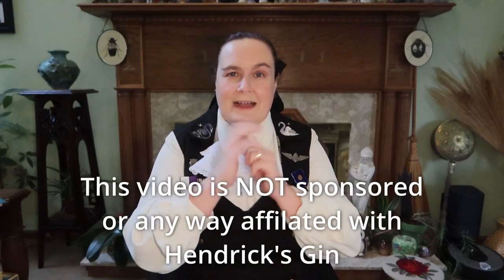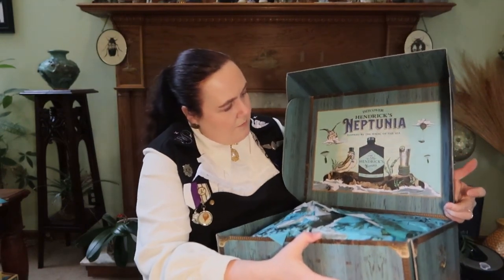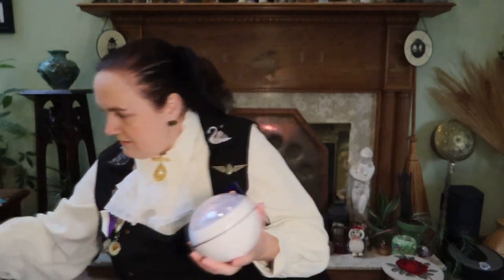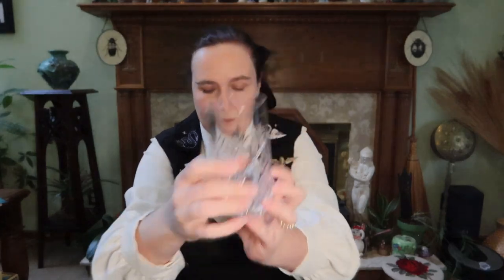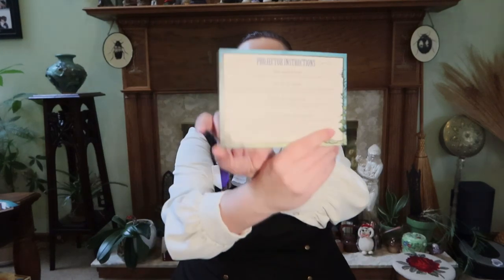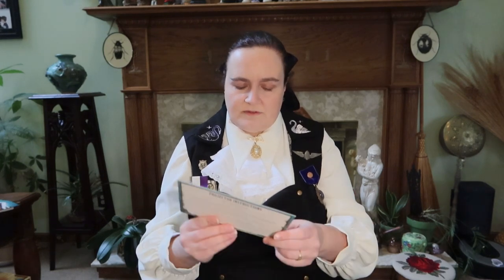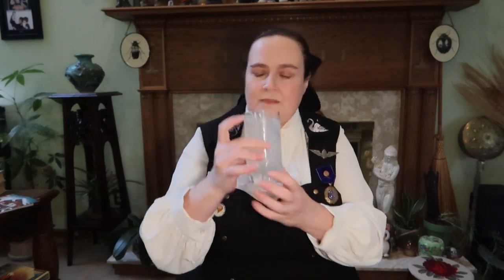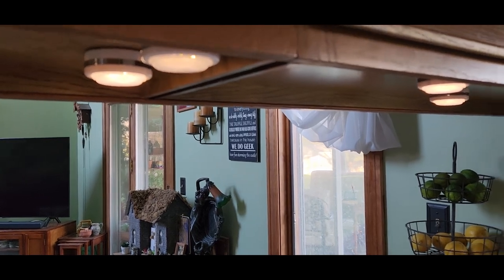UNBOXING Hendrick's Neptunia Gin Kit + Making a Neptunia Gin Fizz Cocktail!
Better late than never?  I bought this Hendrick's Gin Neptunia Kit a while ago and meant to unbox it like I did with their previous Lunar Box.  I finally had some time so join me as I explore the whimsical steampunk world of Hendrick's and take a deep dive into their ocean flavored gin and the accouterments of an undersea spa!